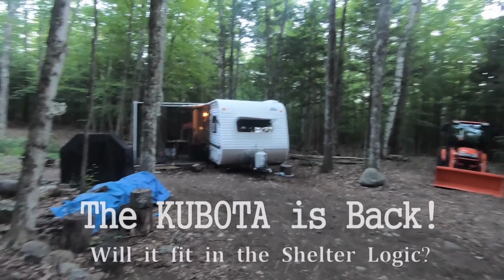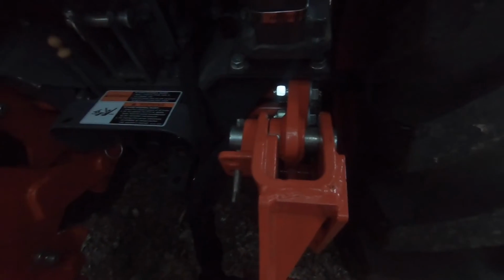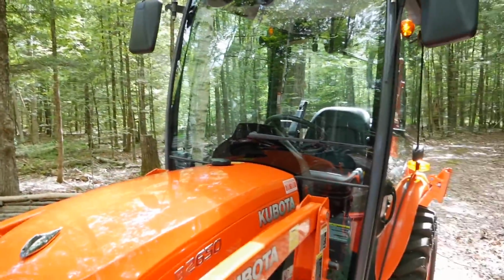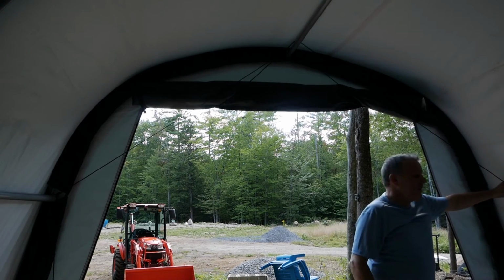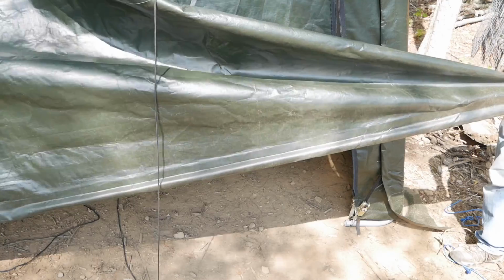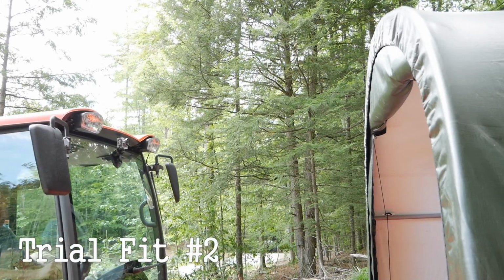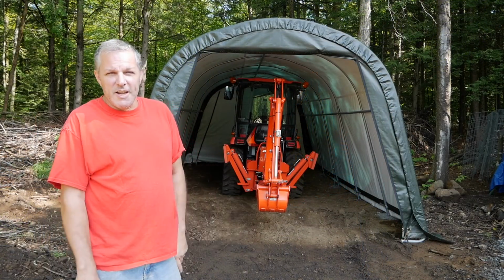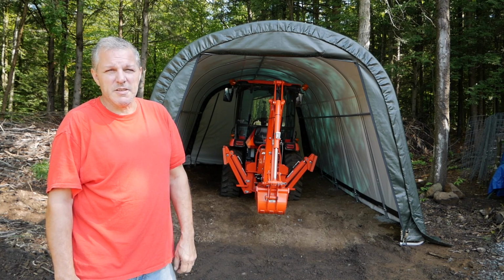KUBOTA'S BACK! Will it fit in the Shelter Logic Garage?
We got the KUBOTA B2650 back and we have to say that the dealership really went above and beyond to make things right. We couldn't be happier.

We also make some slight modification so we can park the KUBOTA in the Shelter Logic Garage in a Box we purchased for it.

▬ ABOUT US ▬
"We're young enough to still have a lot to learn, but old enough not to care!"

We are a middle aged, DIY couple building a debt-free earth sheltered house and a sustainable modern homestead in the Adirondack Park of New York State for our retirement in a few years!

Sincerely,
Rich & Kathie